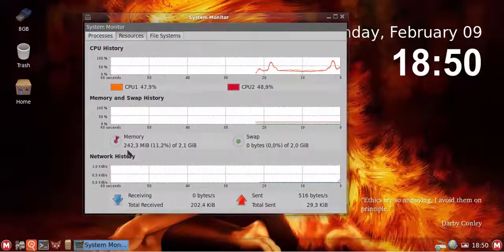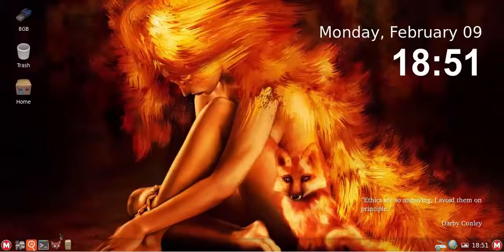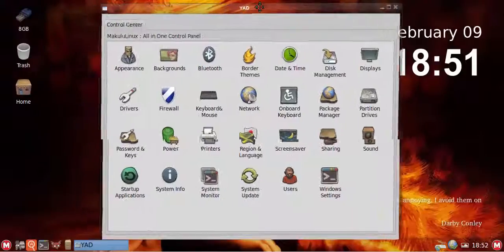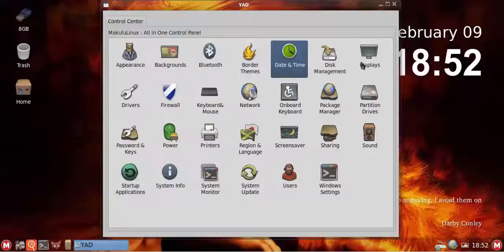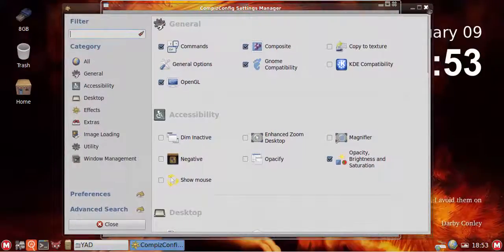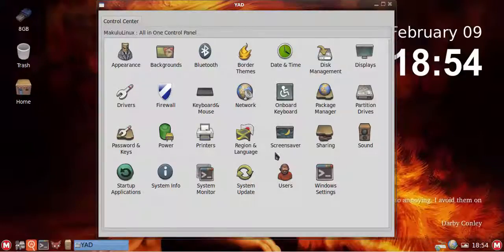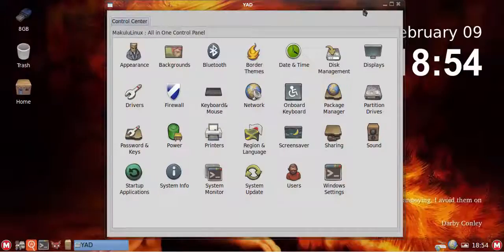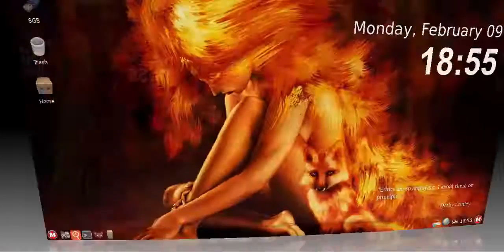MakuluLinux Lxde Control Center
Ive been working on a Control Center for Lxde, still early stages, but here is a sneak preview ...